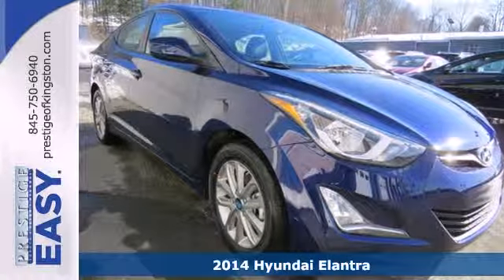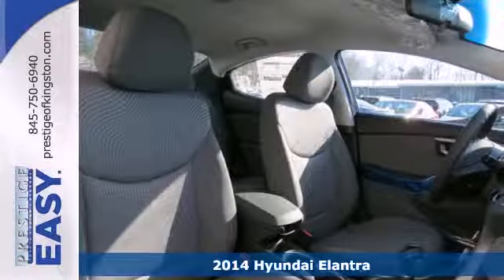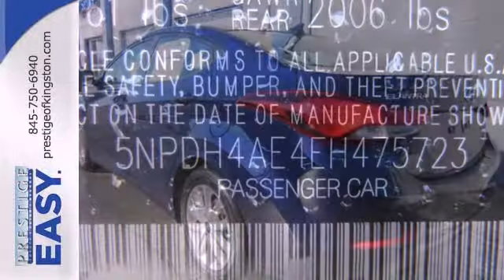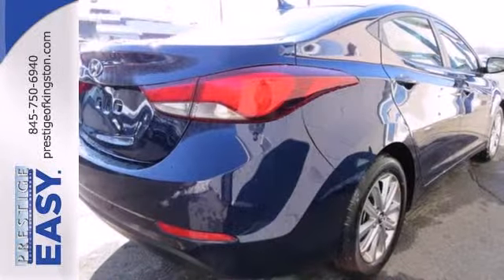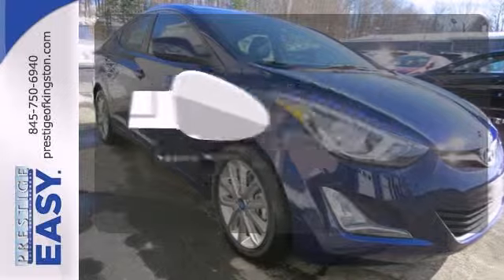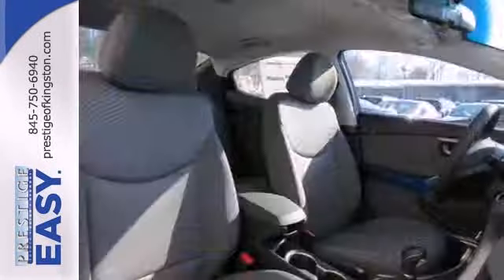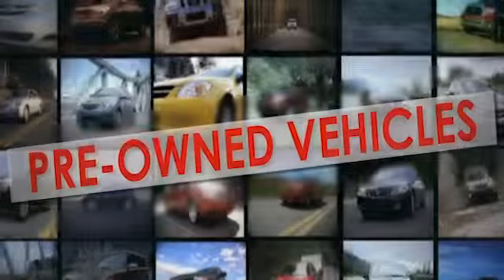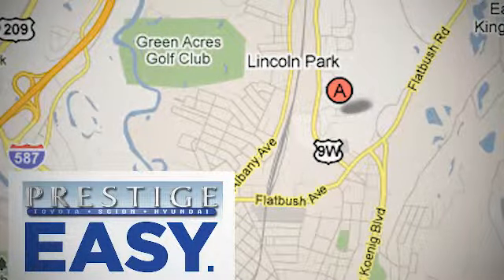2014 Hyundai Elantra Kingston NY Poughkeepsie, NY EH475723 - SOLD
Year: 2014
Make: Hyundai
Model: Elantra
Trim: SE
Engine: 1.8L 4-Cylinder DOHC 16V Dual CVVT
Transmission: 6-Speed Automatic with Overdrive
Color: Blue
Interior: Gray
Stock #: EH475723
This attractive, rare 2014 Hyundai Elantra is the fuel-efficient vehicle you've been hunting for. It is nicely equipped with features such as 6-Speed Automatic with Overdrive, Indigo Blue Pearl, Gray w/Premium Cloth Seat Trim, ABS brakes, Alloy wheels, Electronic Stability Control, Heated door mirrors, Illuminated entry, Low tire pressure warning, Remote keyless entry, and Traction control. You'll love how great it is on gas! So hurry in because that makes this a POPULAR vehicle!

Address:
756 East Chester St By-Pass